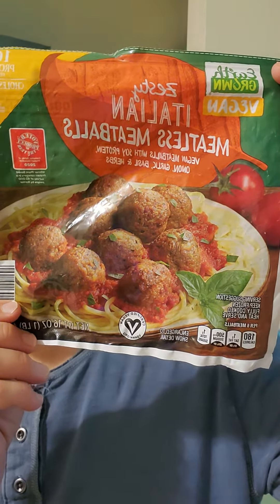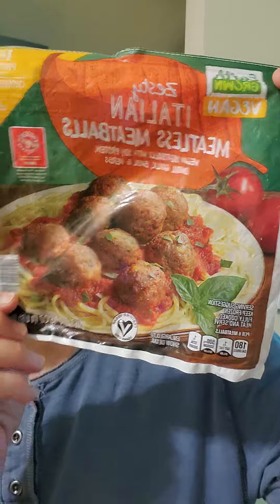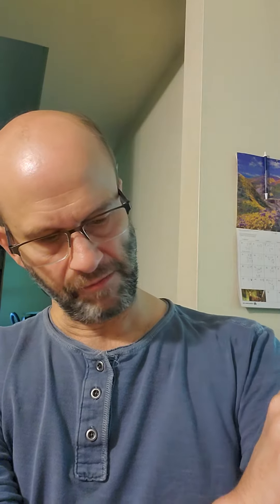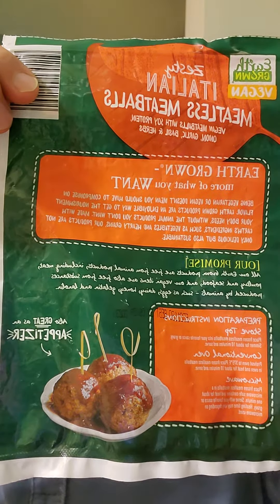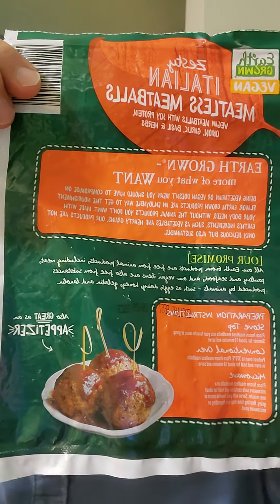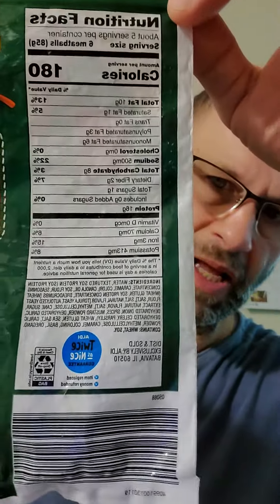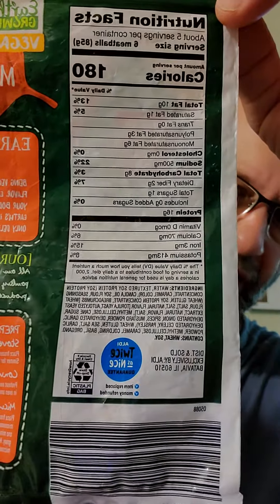Earth Grown Vegan Zesty Italian Meatless Meatballs Review